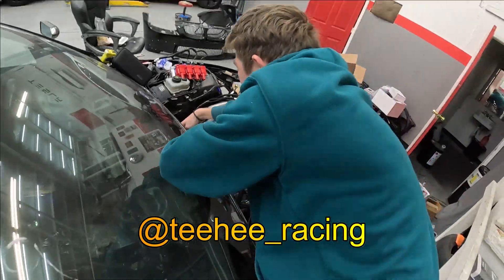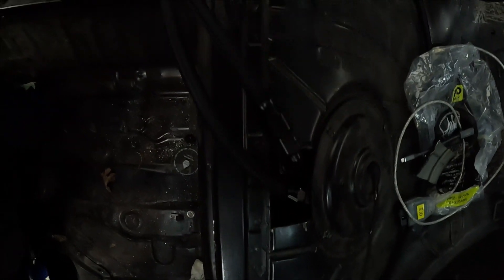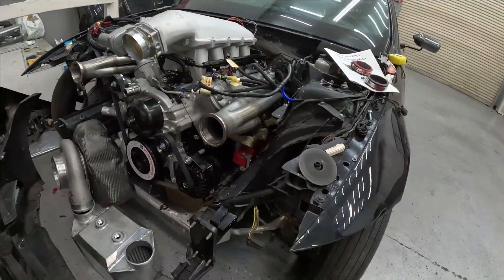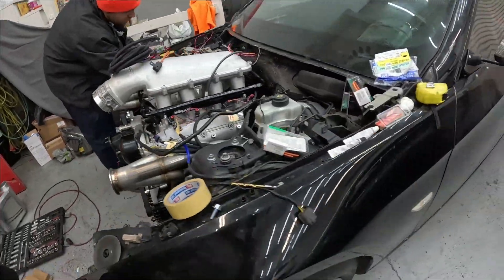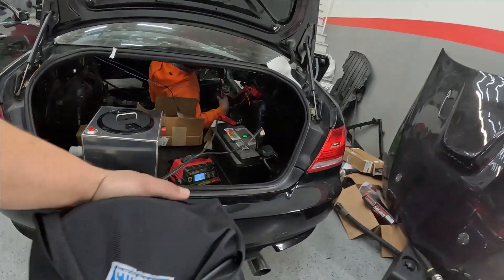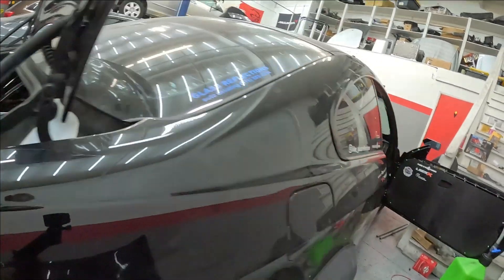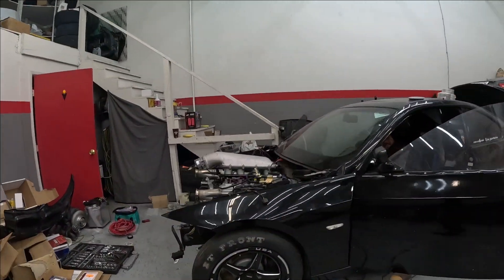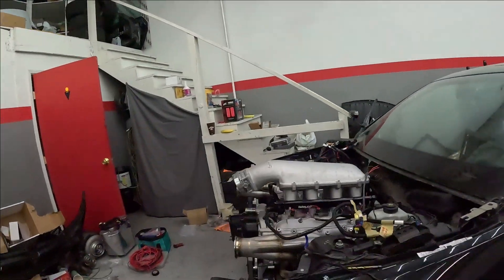LS Swapped BMW first start! sounds amazing! making turbo kit and fuel system for 1500 hp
hey guys!!! another video on some progress on my bmw 335i ls 6.0 liter swap and first start to hear this monster!! i am so excited!! lets goo! 1k whp here we come!!

Nick's YouTube channel : teehee racing check em out and my car is on his channel as well go see the video and comment too